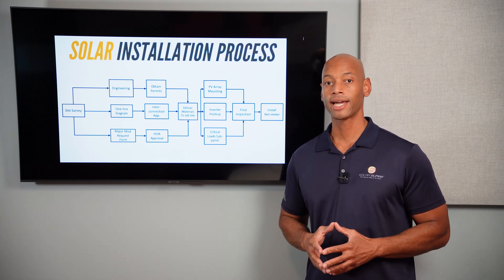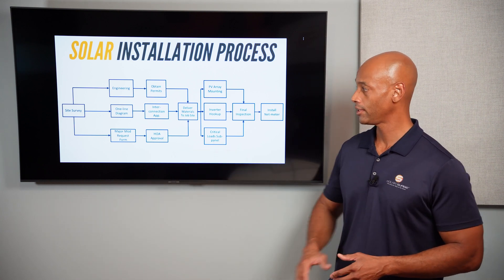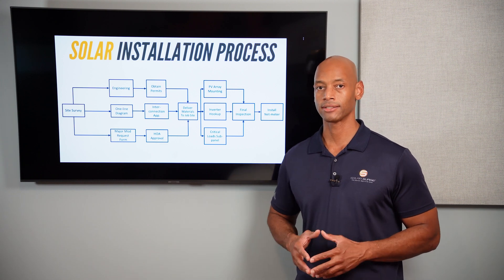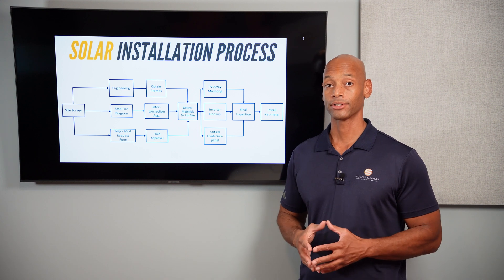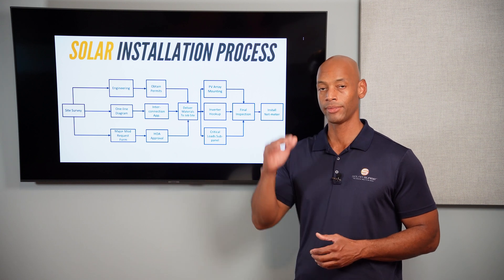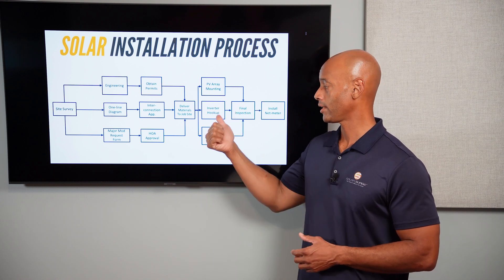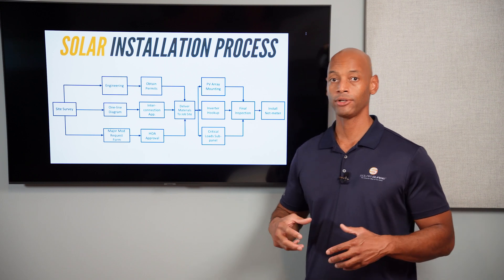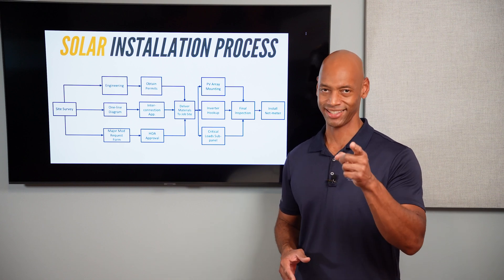2023 Solar Tax Credit Ending Soon | The Solar Installation Process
In this video Joe explains why the time is now to secure the 2023 solar tax credit.  He also explains the various steps involved in the solar installation process and why it might take 3-4 months to complete.